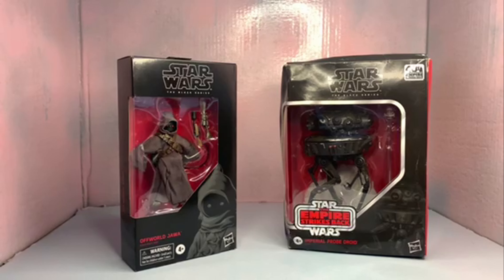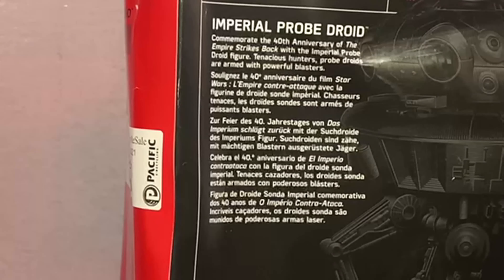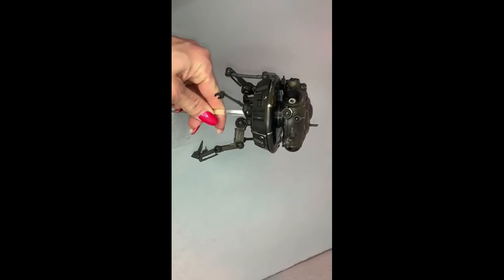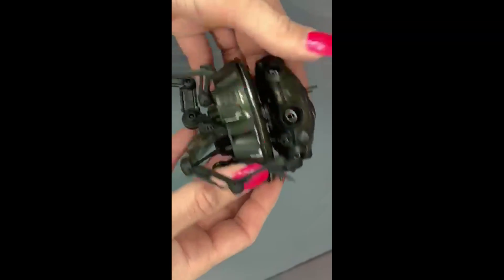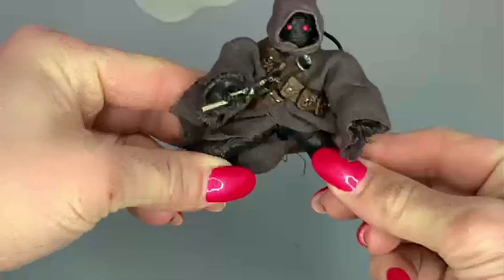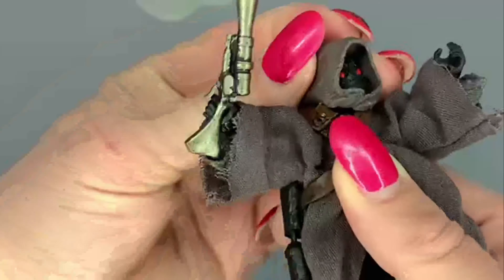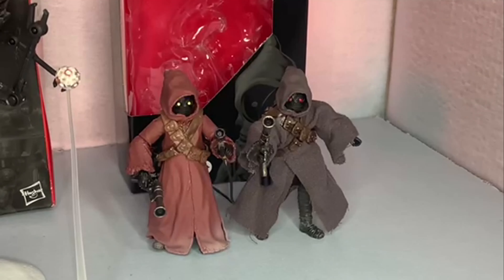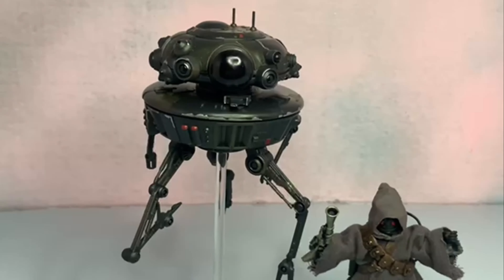Star Wars Black Series Imperial Probe Droid and Offworld Jawa Review!!!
A couple more black series figures! Always building the collection!! ALSO: Sorry for the weird droid articulation part. its late and I didn't notice my phone was turned the wrong way until i finished filming!! bought both figures from ebay!